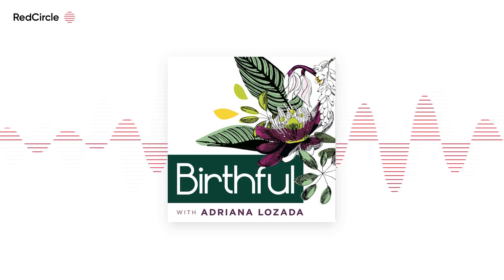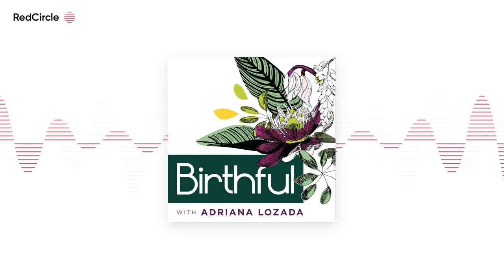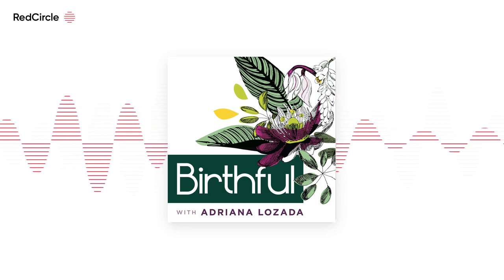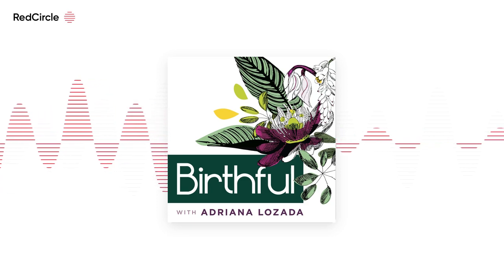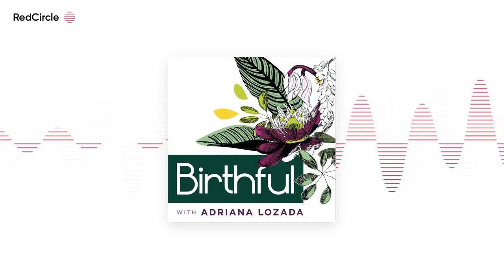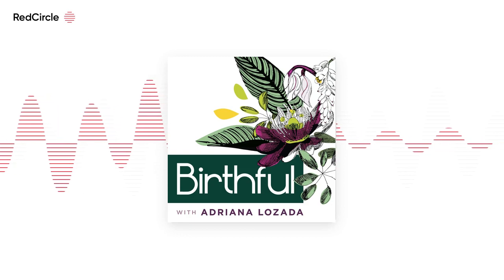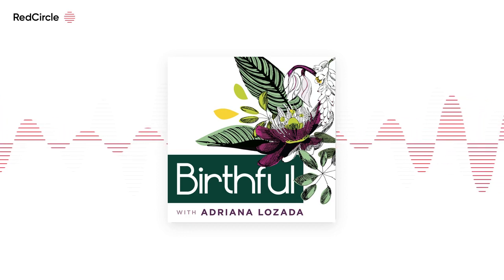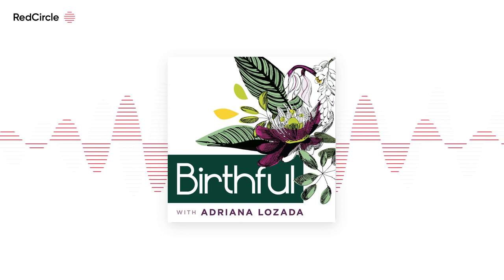Birthful (354) - [Birth Story] How She Proactively Avoided Having Another Traumatic Birth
After an eye-opening, traumatic, and abusive first birth, Toni DeAztlan Smith was determined not to repeat the experience. Toni tells Adriana how she proactively took matters into her own hands and ended up having a powerfully healing birth. She also shares how she achieved her goals of being negative for Group B Strep, not developing gestational diabetes, and avoiding preeclampsia.

If you liked this episode, listen to our interview titled “Childbirth PTSD,” and our episode on “How to Avoid a Cascade of Interventions.”

Get the most of this episode by checking out the resources, transcript, and links listed on this episode’s show notes page at Birthful.com. While you’re there, download Birthful's Postpartum Plan FREE when you sign up for our weekly newsletter! You can also get ready for the challenges of the postpartum period by signing up for Adriana’s  Thrive with Your Newborn online POSTPARTUM preparation course.

Follow us on Goodpods, Apple Podcasts, Amazon Music, Spotify, and anywhere you listen to podcasts.